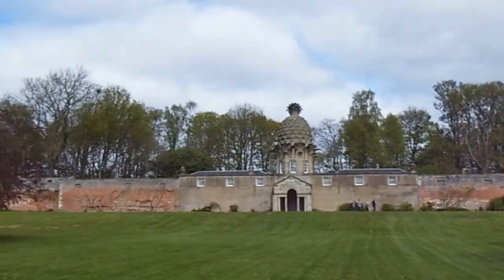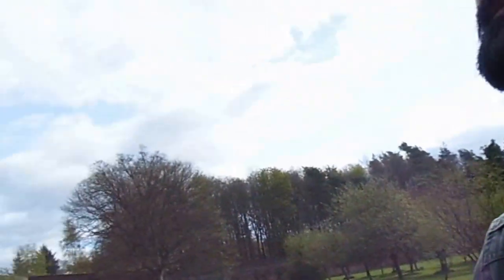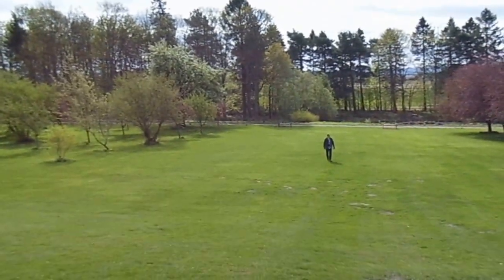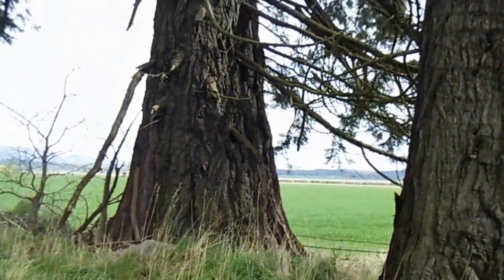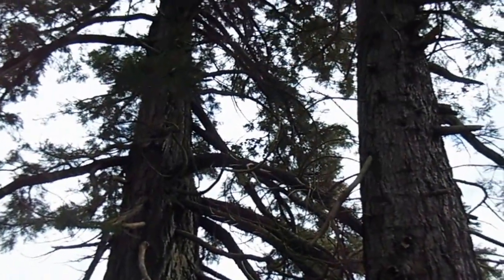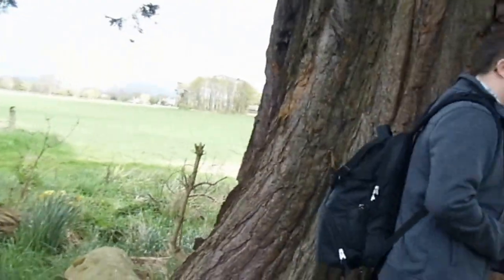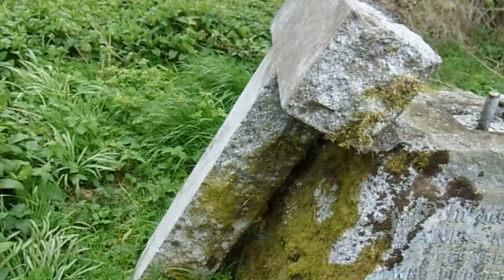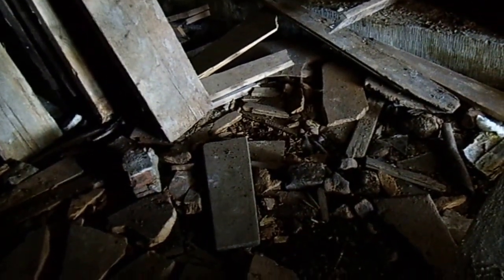THE PINEAPPLE - PART 1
THE PINEAPPLE - PART 1 OF 5